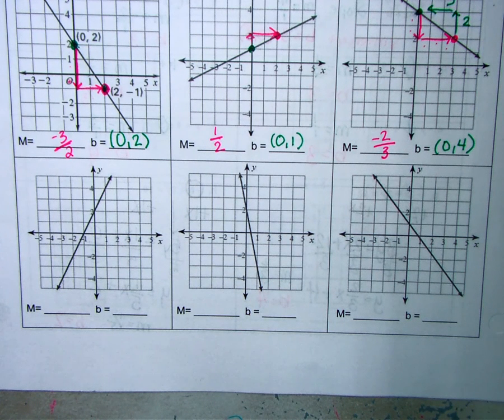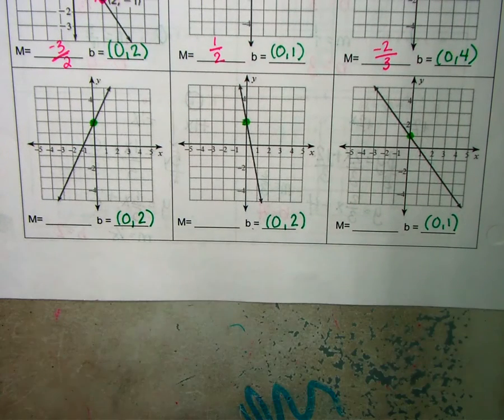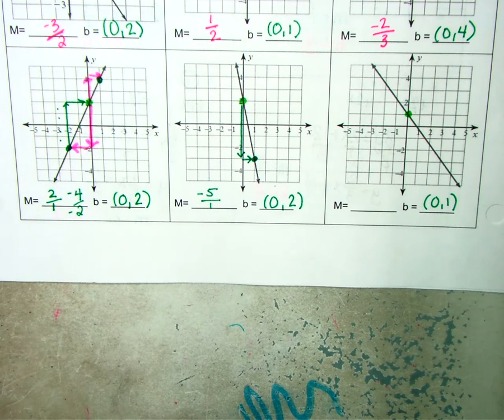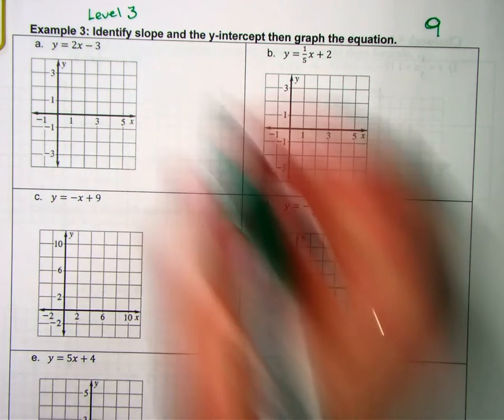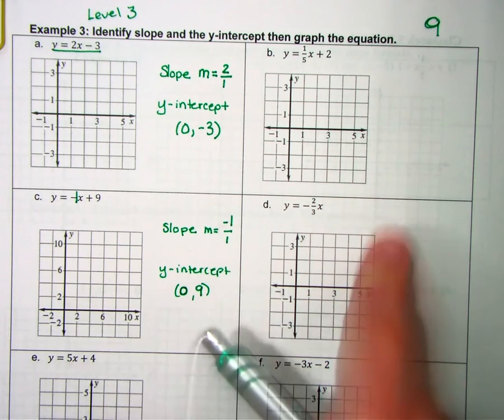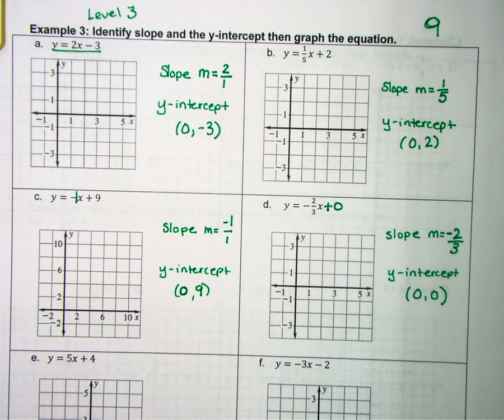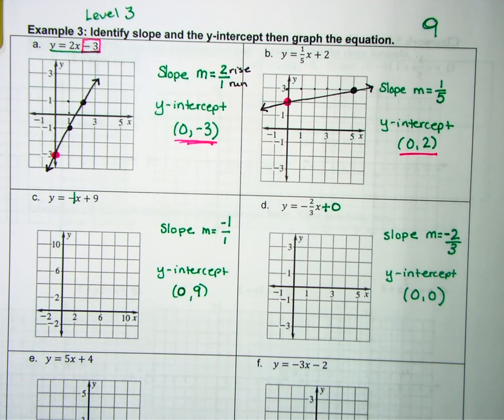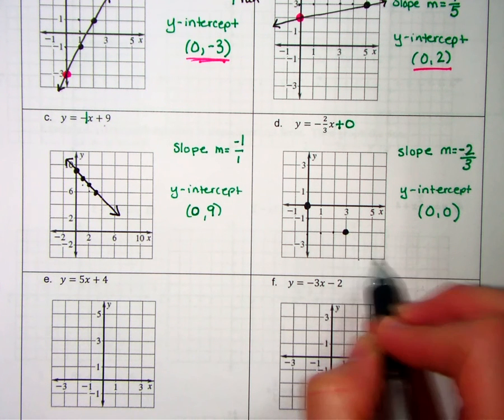5 2 Level 3 Graphing in Slope Intercept Form